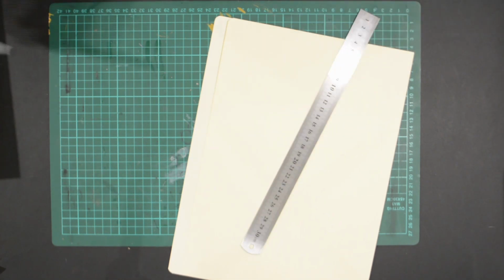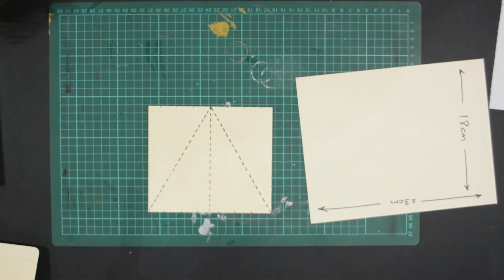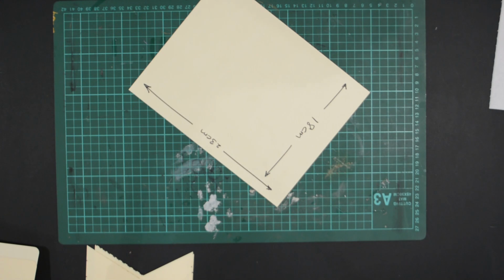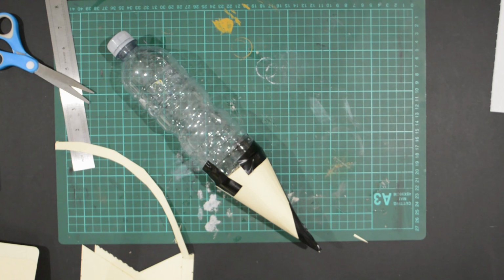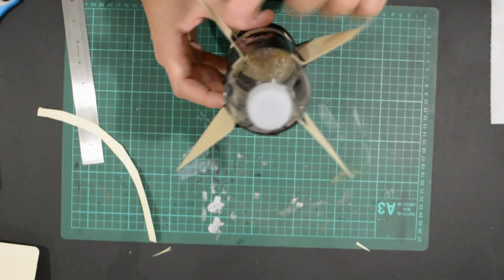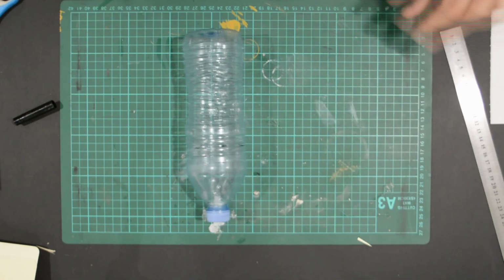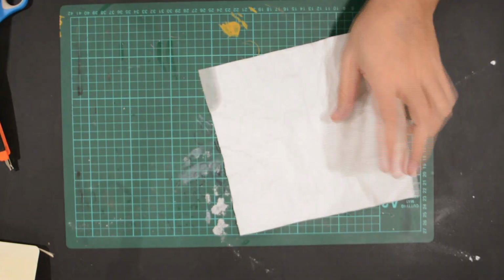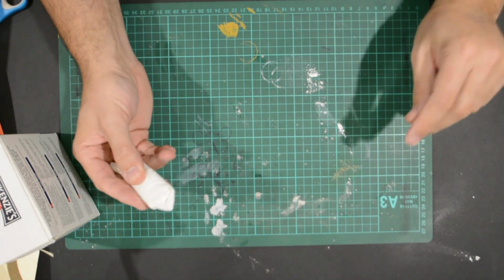Week 10 Task 5 Bi Carb Soda Rocket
Scouting at Home - Week 10 - Task 5 - Bi-Carb Rocket

The task sheet for this activity can be downloaded from the link below;